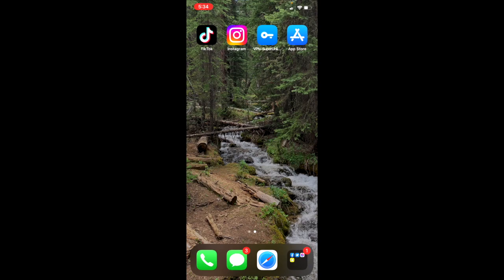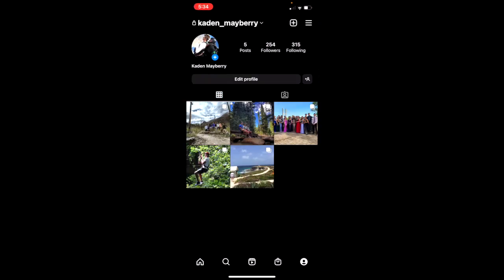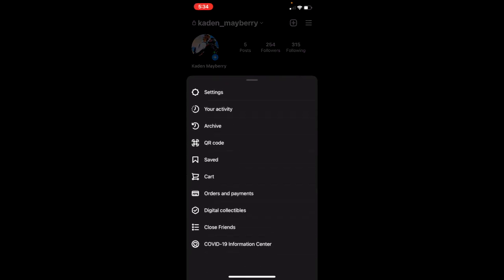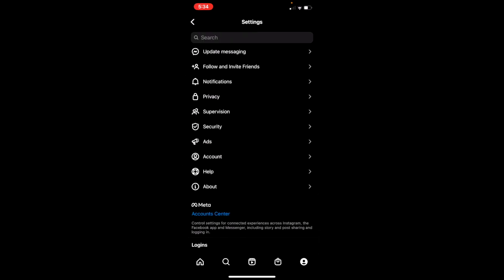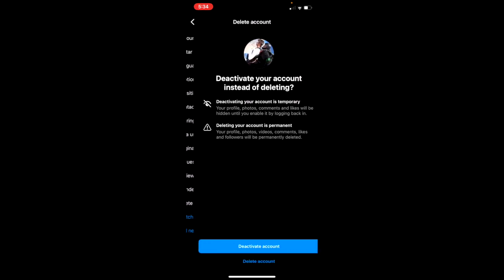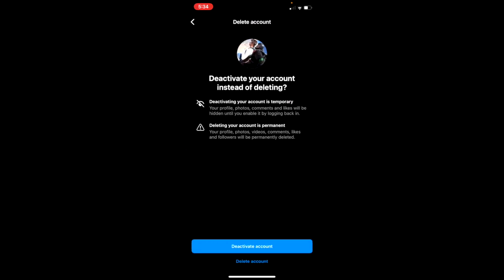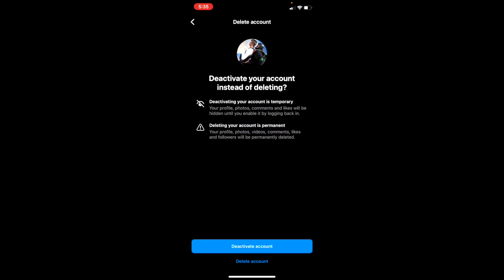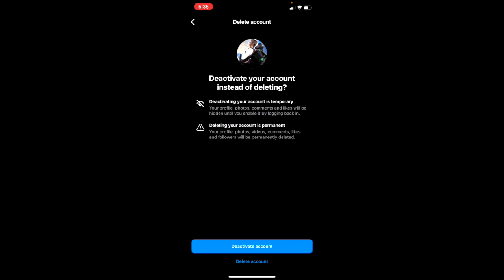How to Delete Your Instagram Account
In the video how to delete Instagram account 2022, it will give you a step by step process to in order for you to delete your Instagram account. It is very simple to follow along with the video and doesn't take more than 5 minutes to do.